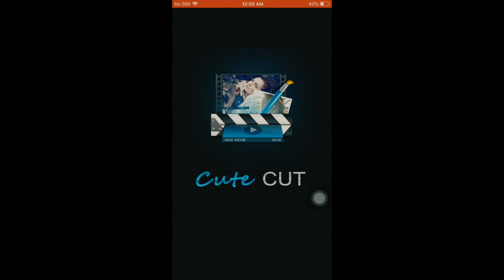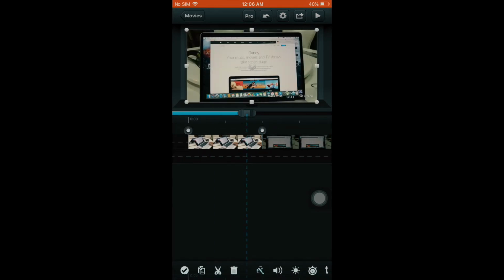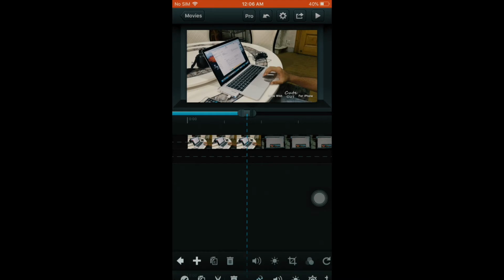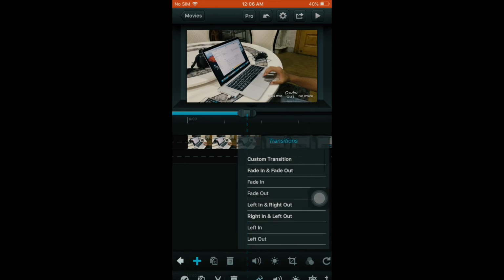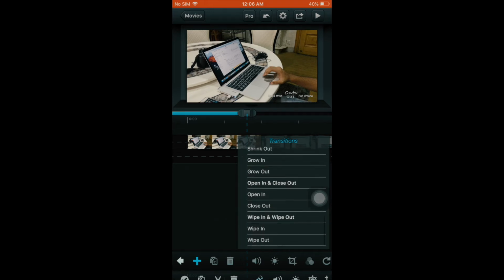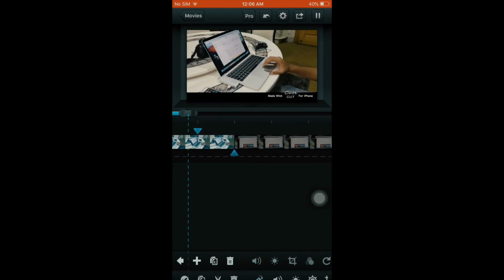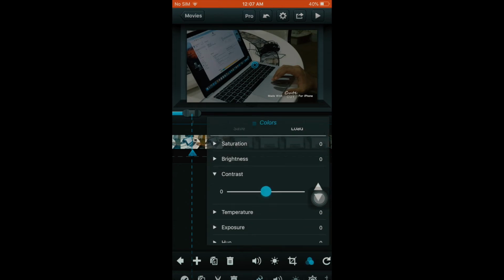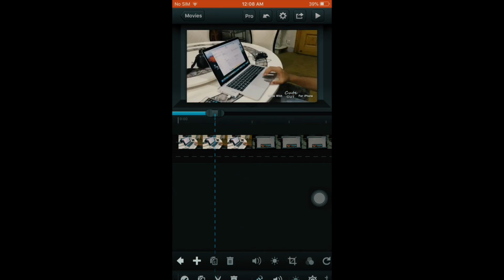MAGIC WAND/STICK IN CUTE CUT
HOW TO GET THE MAGIC WAND IN CUTE CUT AND HOW TO USE IT:

THE MAGUC WAND IN CUTE CUT IS A REALLY USEFUL KEYFRAME TRANSITION TOOL WHICH CAN BE USED TO MAKE SOME REALLY COOL TRANSITIONS BY CHOOSING CUSTOM TRANSITIONS WHILE THERE ARE ALSO PRE-MADE TRANSITIONS.BY THIS TOOL U CAN ALOS MAKE THE SMOOTH ZOOM TRANSITIONS THAT U SEE IN MANY CINEMATIC VIDEOS OUT THEIR USED BY MANY PRO CINEMATOGRAPHERS.

/FAQ